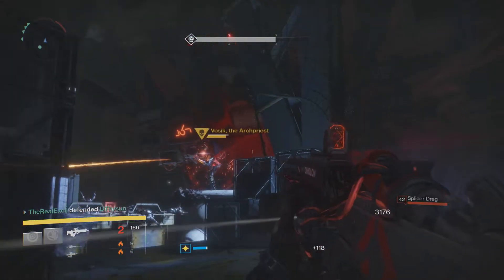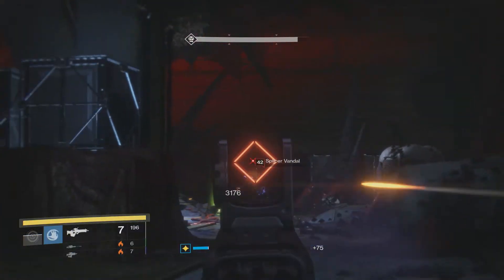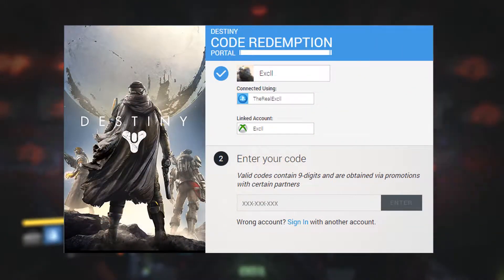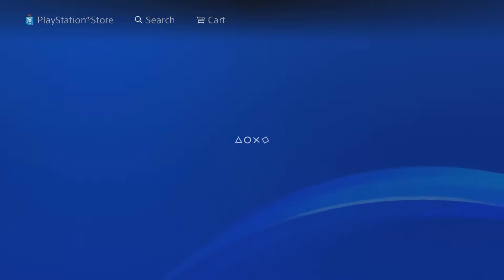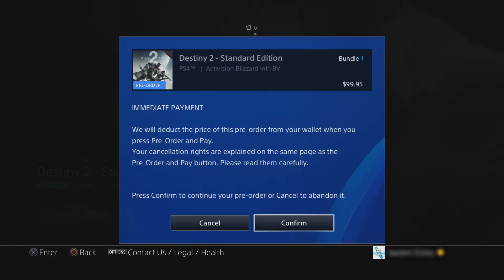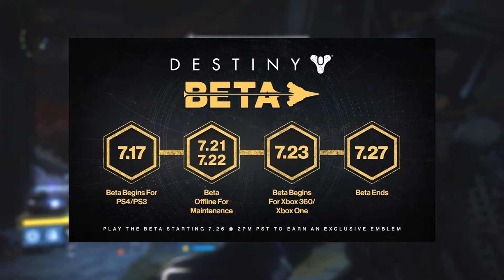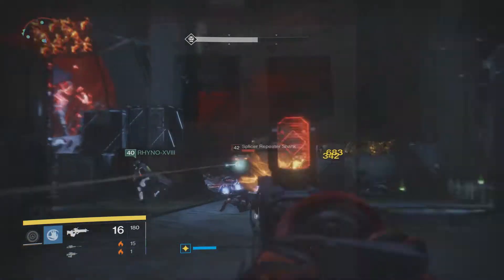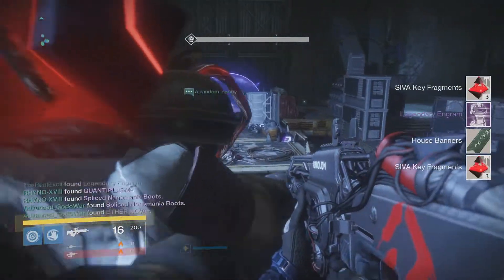Everything You Need To know About The Destiny 2 Beta!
In this video is everything you need to know about the Destiny 2 Beta coming mid 2017.

Any suggestions for videos you would like to see? Drop them in the comment section below and who knows maybe it might get made.